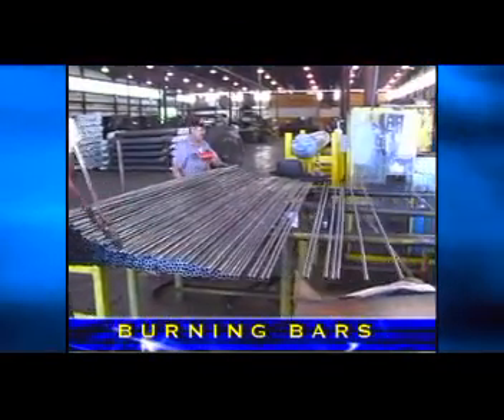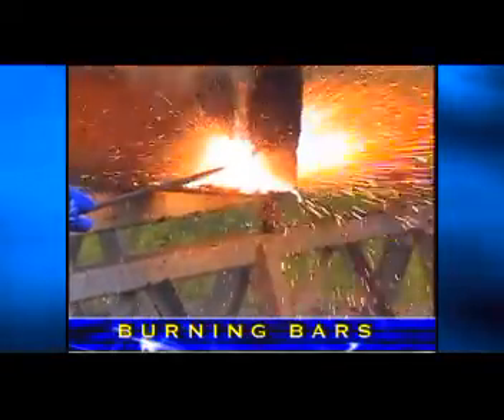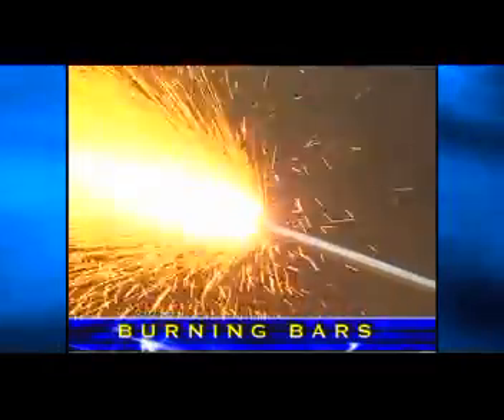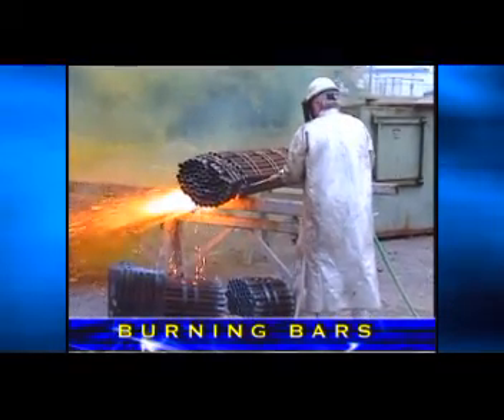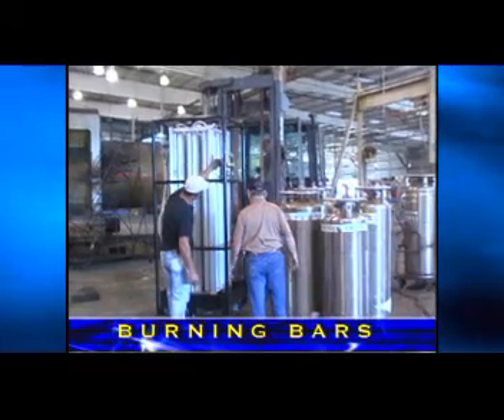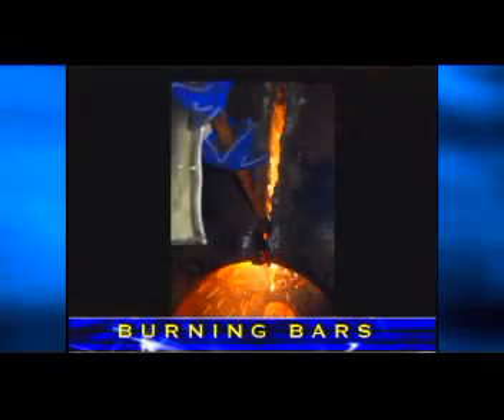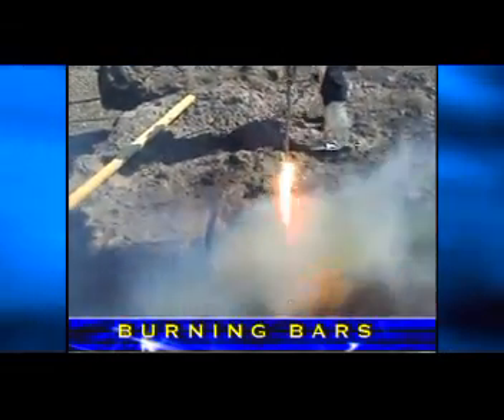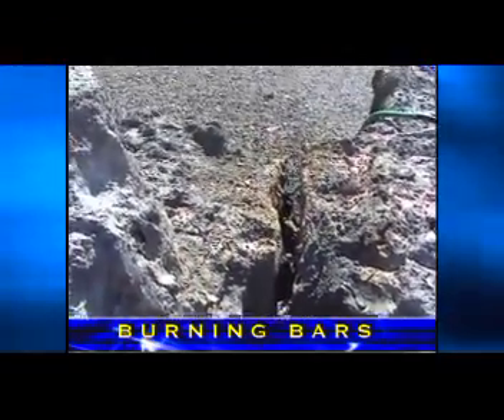OXYLANCE Burning Bars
Exothermic cutting is a chemical reaction (oxidation) that occurs when a steel tube filled with alloy wire is heated to its kindling temperature and injected with pure oxygen. The result is a consumable cutting torch that burns at a temperature of 7200 to 7400 degrees. Exothermic cutting is extremely efficient for rapidly cutting ferrous and non ferrous materials.